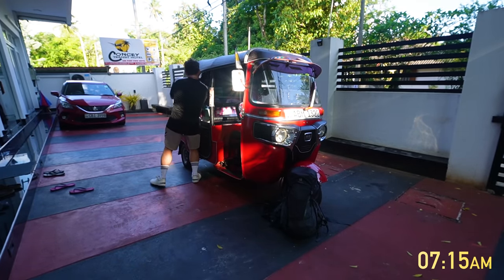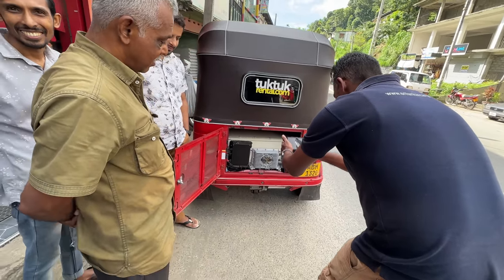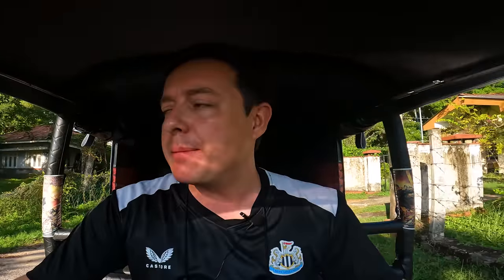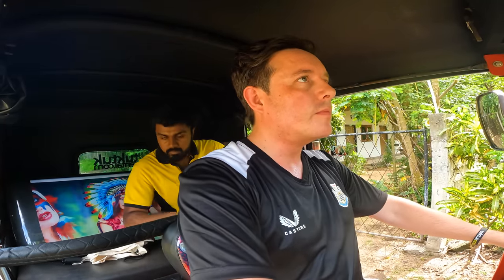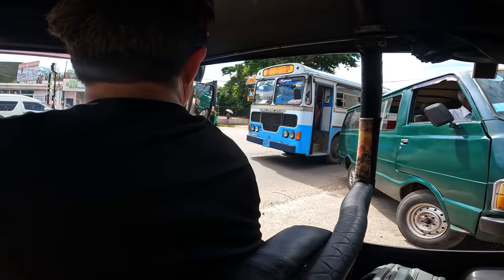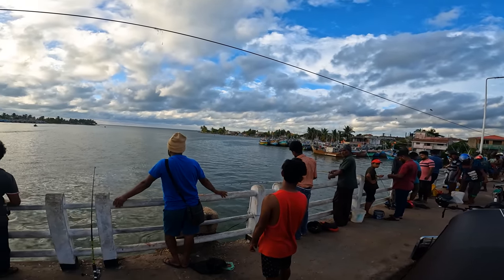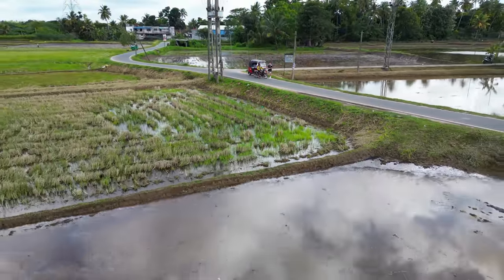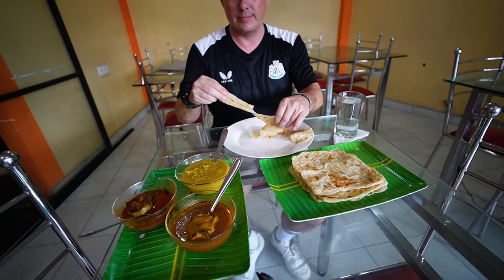Driving The FIRST EVER Electric Tuk-Tuk Across SRI LANKA 🇱🇰 (What Could Go Wrong?)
Let's explore Sri Lanka in an electric tut-tuk! 🌏 Take advantage of NordVPN's exclusive deal here ➼ - - Risk-free with Nord's 30-day money-back guarantee!

Today we begin a VERY special adventure in Sri Lanka! The team over at tuktukrental invited me to come over and test out their very first fully converted electric tuk-tuk.

This brand new scheme is to see how feasible it is for tuk-tuks in Sri Lanka to convert to electric and hopefully show the government, the UN, and others the importance to push ahead and start converting tuk-tuk's in order to help create a greener future.

Since this is the VERY first e-tutkuk to be converted like this there were bound to be some issues AND that it was you start to see here on day 1, however GOOD NEWS, since filming this series the powers at be have seen the potential and orders are going to be made for additional 30 - 50 tuk-tuks hopefully next year, AND, a target of 500,000 e-tuktuk by the next few years with the help of the UN.

Go team!

🧳 These itineraries are perfect  for a 2 - 4 week trip!

✅ -- HOW TO FILM video for YouTube
✅ -- HOW TO EDIT video for YouTube
✅ -- HOW TO UPLOAD & YouTube Masterclass

👉 Ways To Support Paddy Doyle -

☝🏻 UNLOCK the next episode RIGHT NOW by becoming a channel member